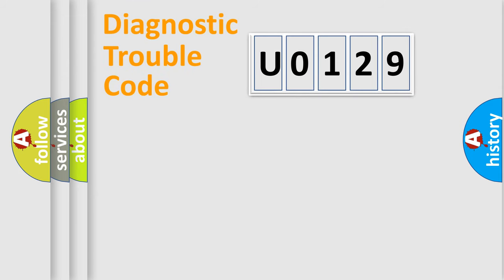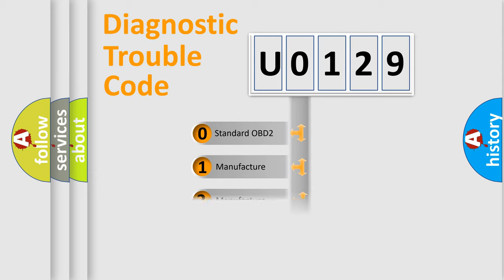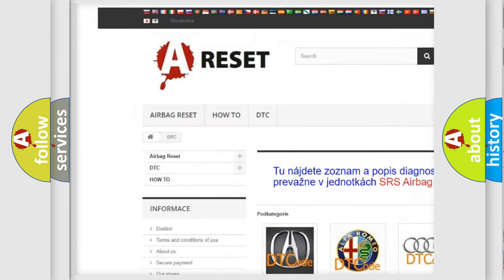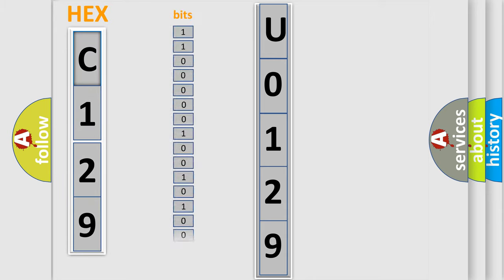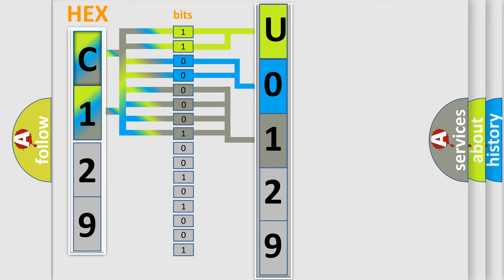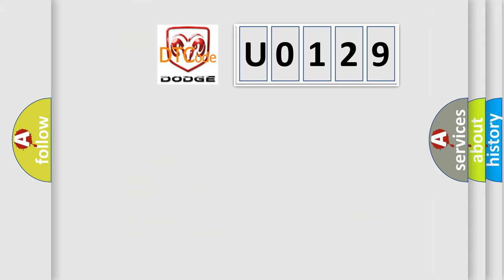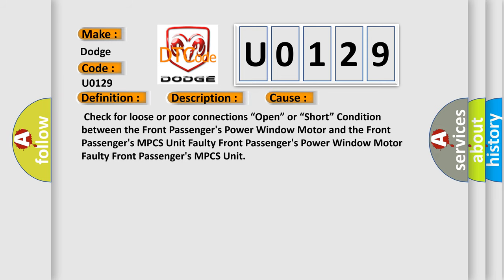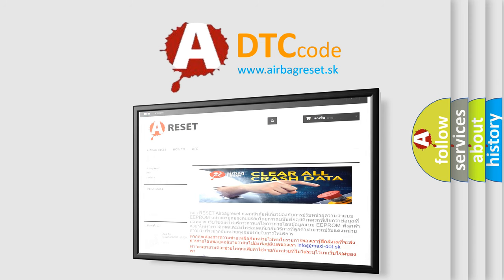DTC Dodge U0129 Short Explanation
Contents:
0:21 Basic DTC analysis according to OBD2 protocol standard.
1:48 Insight into programming
2:58 A diagnostically understandable description of the Diagnostic Trouble Code
3:05 Basic error definition

Make:
Dodge
Code:
U0129
Definition:
Front Passengers Power Window Motor Pulse B Error
Description:
Front Passengers Power Window Motor malfunction.NOTE: If you are troubleshooting multiple DTCs,be sure to follow the instructions in B-CAN System Diagnosis Test Mode A.
Cause:
 Check for loose or poor connections “Open” or “Short” Condition between the Front Passengers Power Window Motor and the Front Passengers MPCS Unit Faulty Front Passengers Power Window Motor Faulty Front Passengers MPCS Unit